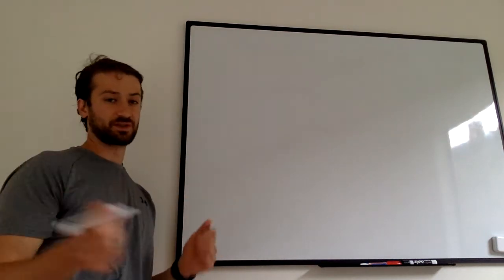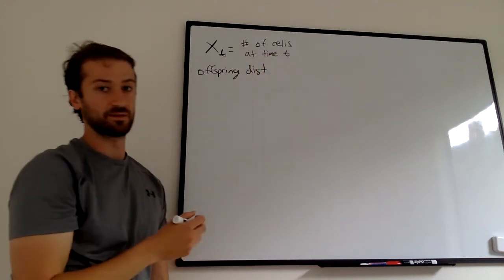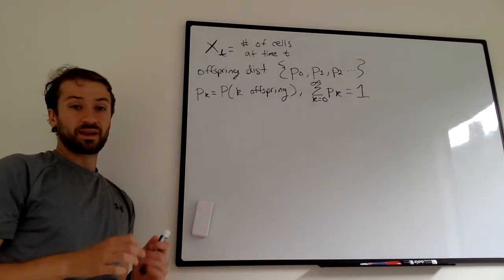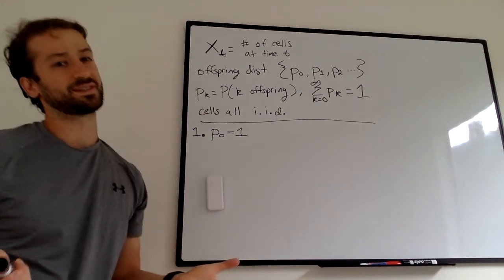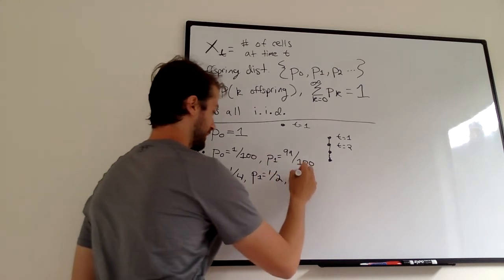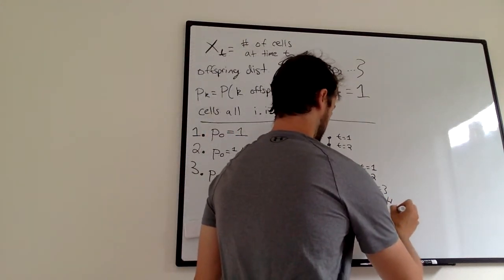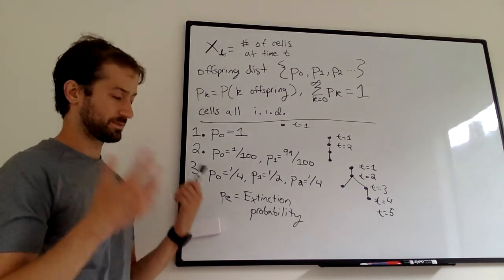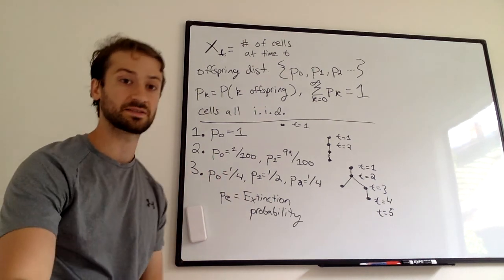1. Branching Process Introduction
In this video, we kick off a deeper exploration of Branching Processes. Here, we simply define what a branching process is and discuss some simple examples. Other videos in this playlist will dive deeper into the properties of this Stochastic Process.